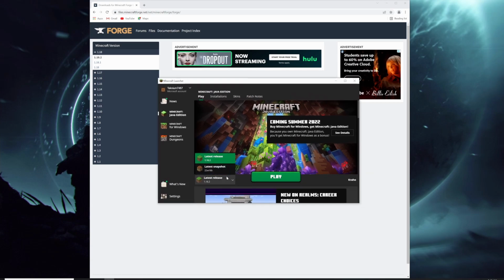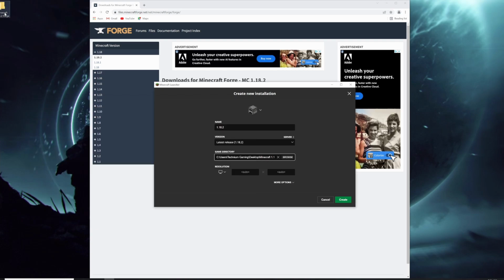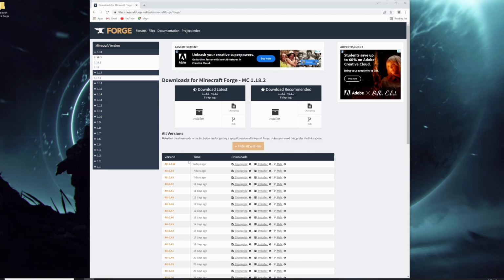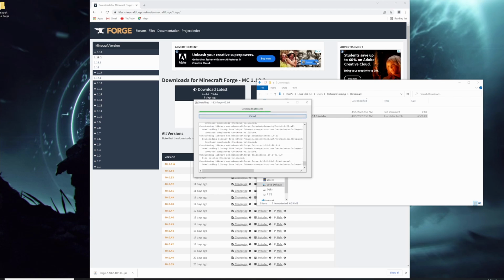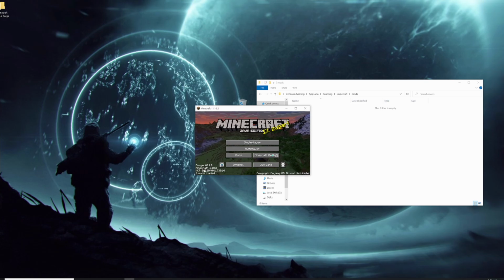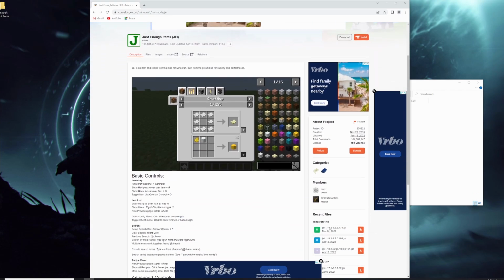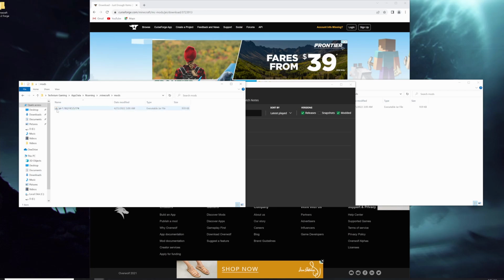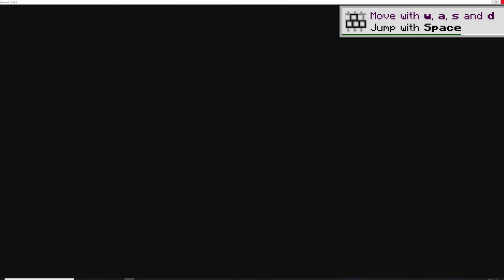How to Install Mods in Minecraft 1.18.2 with Minecraft Forge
Today I will show you how to install mods in Minecraft using Minecraft Forge, the largest minecraft modding platform, for Minecraft 1.18.2, 1.18.1, 1.18, and 1.17. Any questions? Just ask!